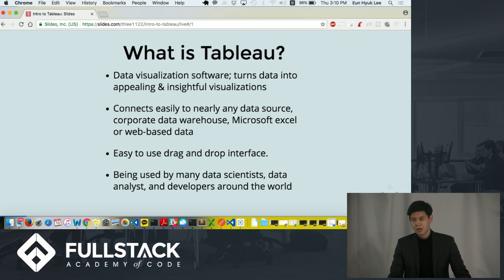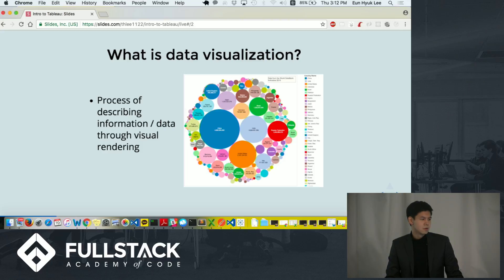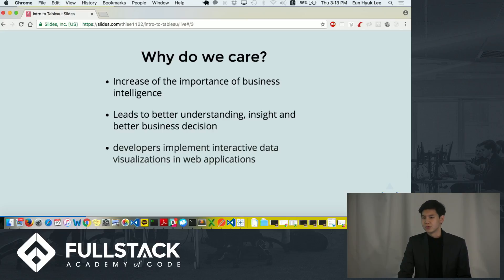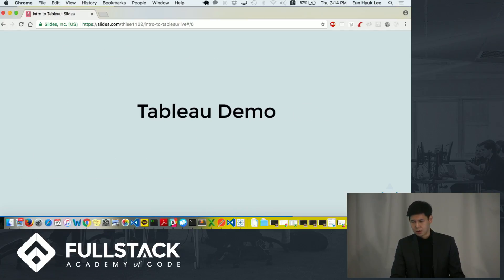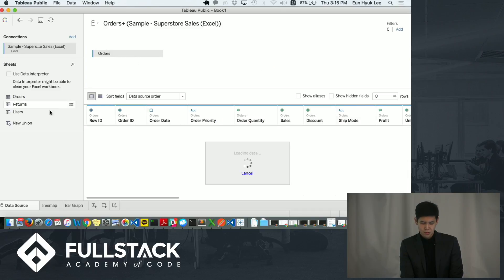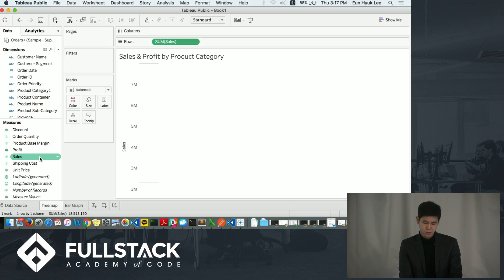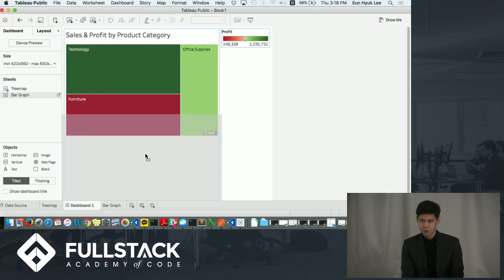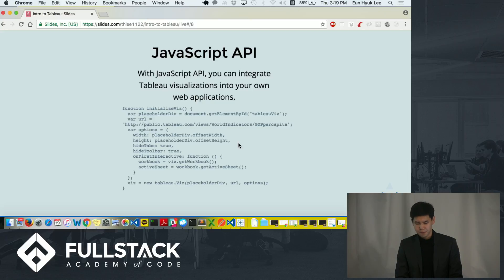Tableau Tutorial - Learn How to Use Tableau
Tableau is a data visualization software that turns data into appealing and insightful visualizations. It connects easily to nearly any data source and has an easy to use 'drag and drop' interface. In this Tableau tutorial, we introduce what data visualization is and give an overview of the Tableau software. We also go over a demo of creating a simple data visualization and talk about the JavaScript API that developers can use to integrate Tableau to their own web applications.

Watch this video to learn:

- Why it's important to have knowledge of data visualization tools
- A demo creating a simple data visualization using Tableau